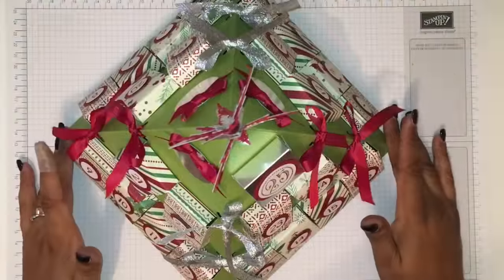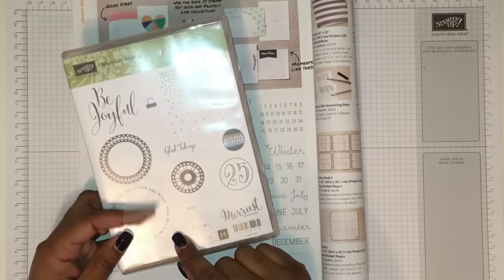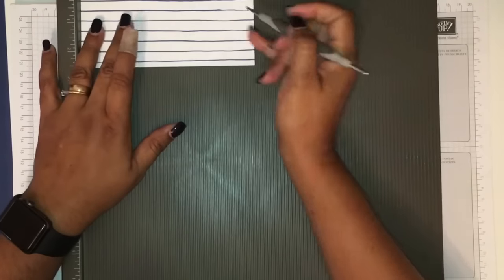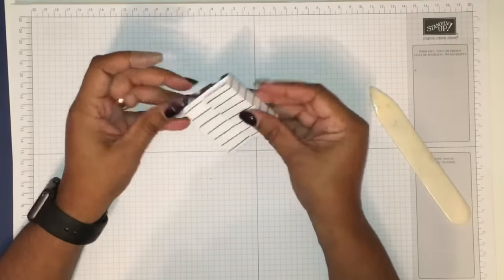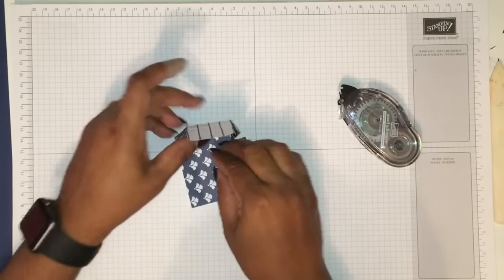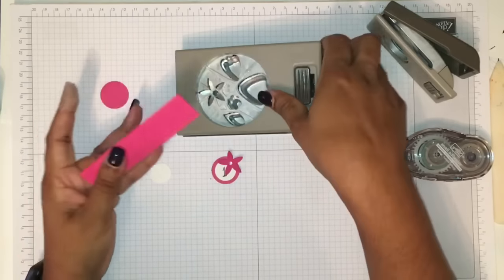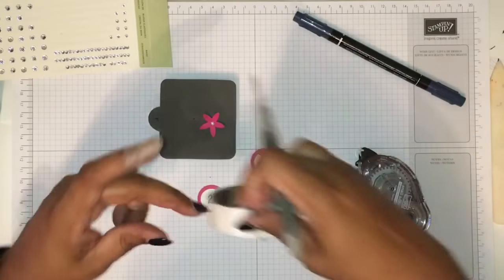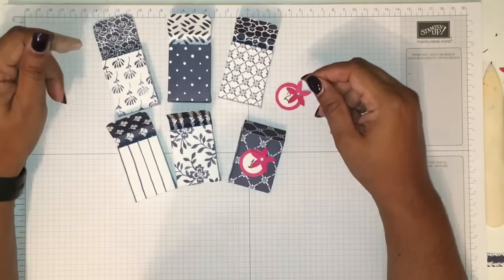"54" Sleeps Till Christmas Countdown- Advent Calendar Part 1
Stampin' Up! Demonstrator Keila Calver.